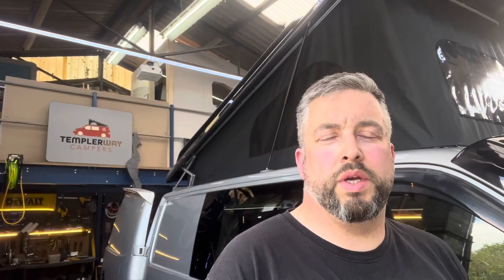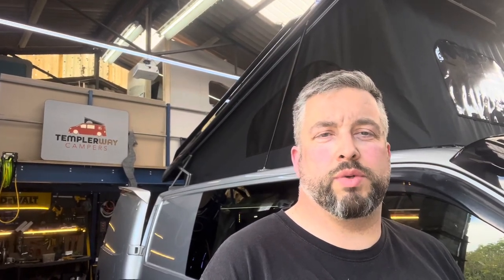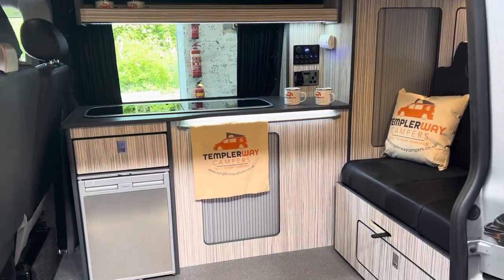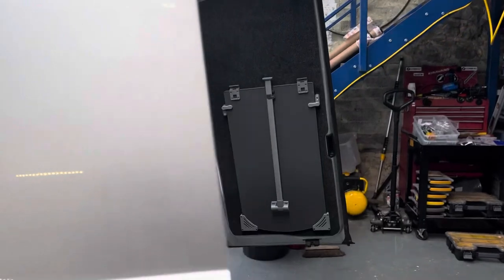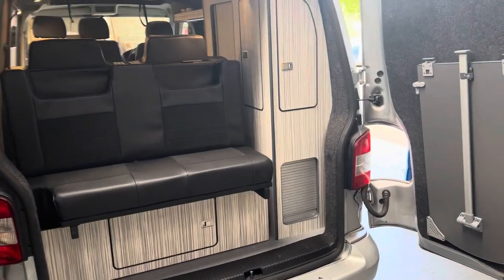Volkswagen Transporter Short wheel base